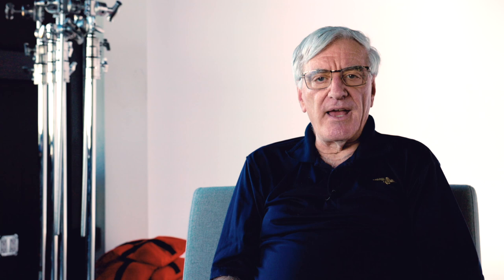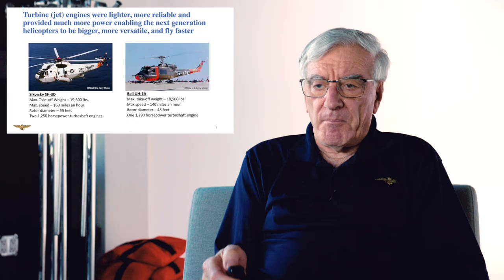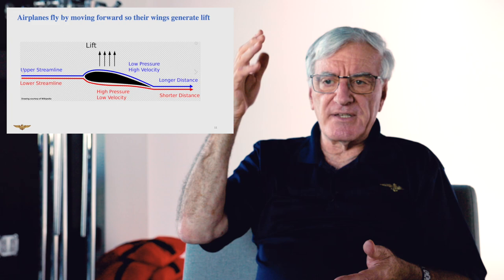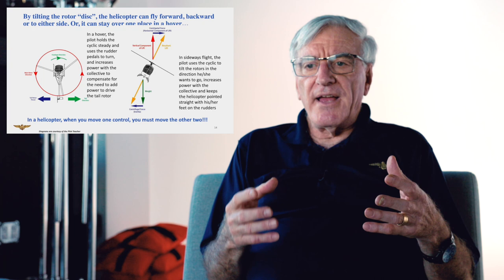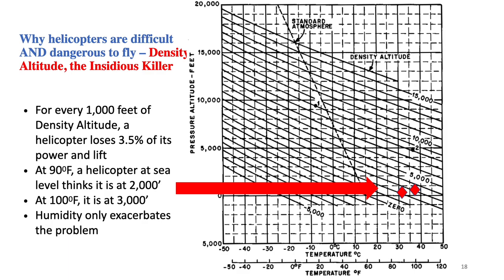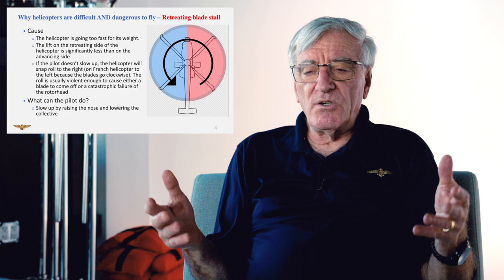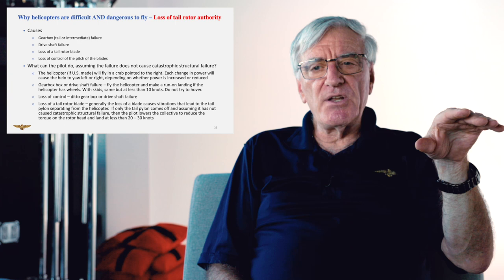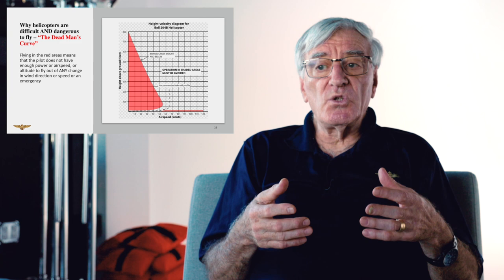Why Helicopters are hard to fly v1 11272022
While it may look like helicopters fly like airplanes, the fact is they don't. The controls and instrumentation in the cockpits may look like a fixed wing airplane, but there are significant differences. In this video, you'll learn a bit of history about helicopters, the types of helicopters, how they are "flown" by the pilot, and why they are difficult and harder to fly than a fixed wing airplane and often dangerous.